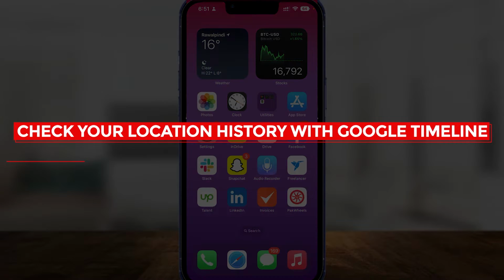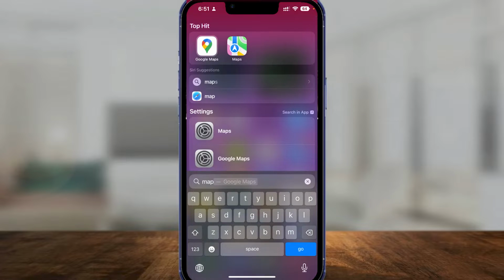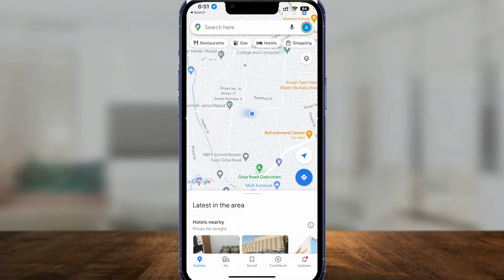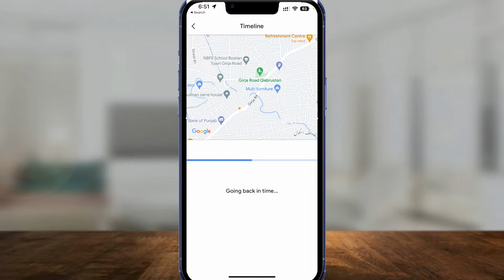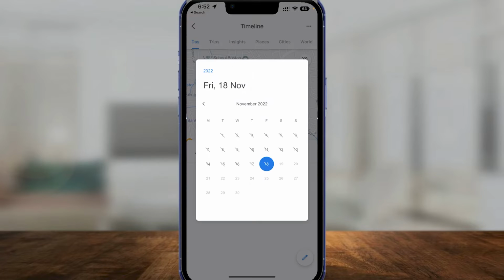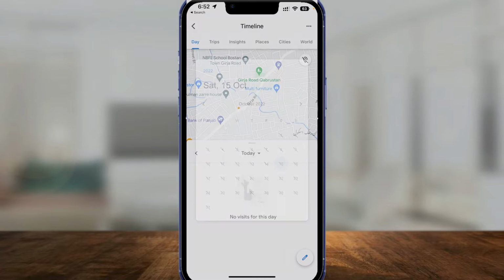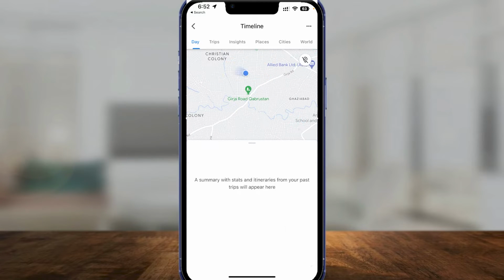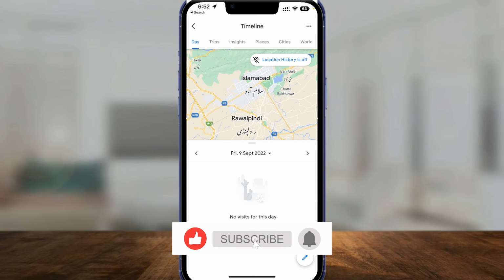How To Check Your Location History With Google Timeline | Travel History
In this video, You will learn How To Check Your Location History With Google Timeline. This is super easy to do and only takes a few minutes of your time.